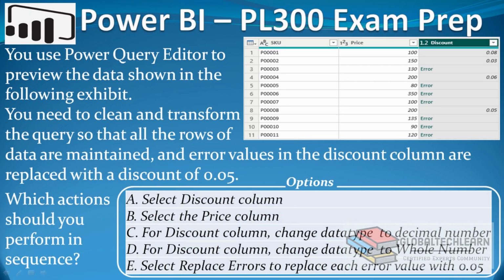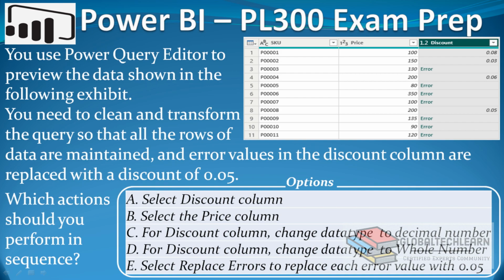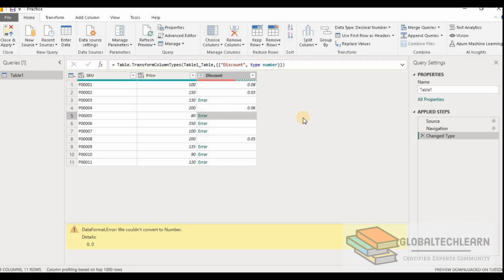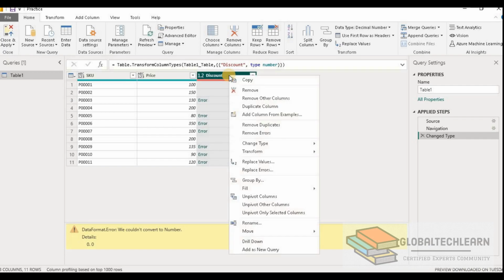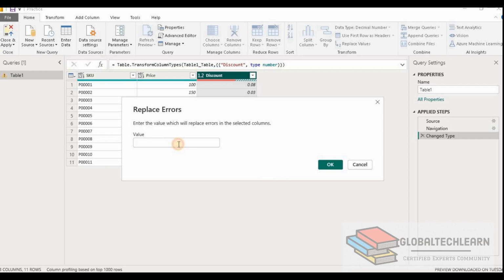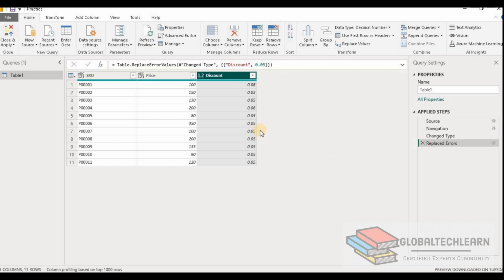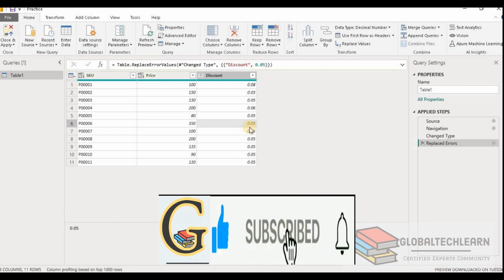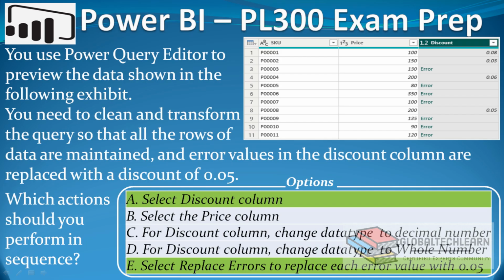PL 300 : Q30 - Power BI Fix/Correct data Errors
At @GlobalTechLearn, in this video, we will learn how to fix or correct data errors using replace function in powerbidesktop query editor .

You use powerbiQueryEditor to preview the data shown in the following exhibit .
You need to clean and transform the query , so that all the rows of data are maintained, and error values in the discount column are replaced with a discount of 0.05.

Which actions should you perform in sequence?